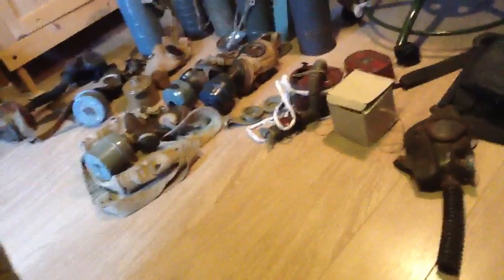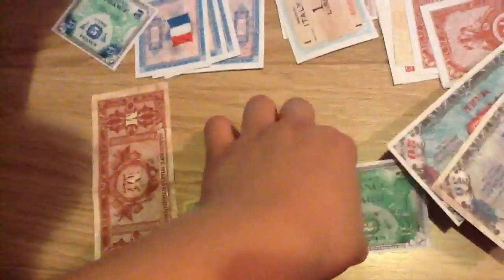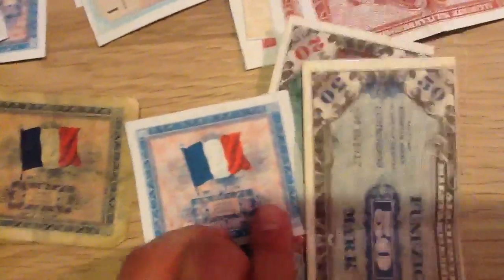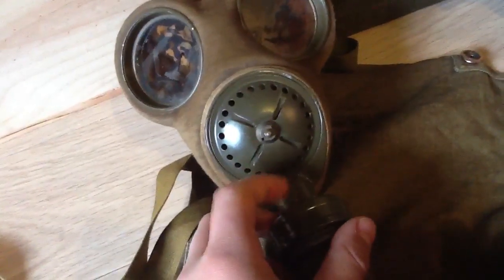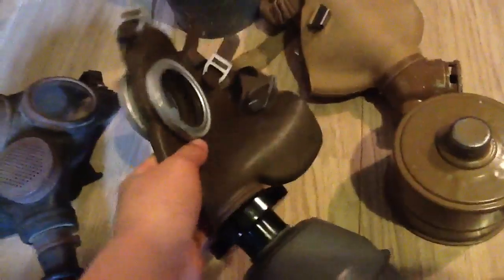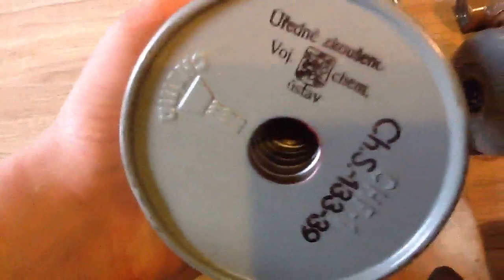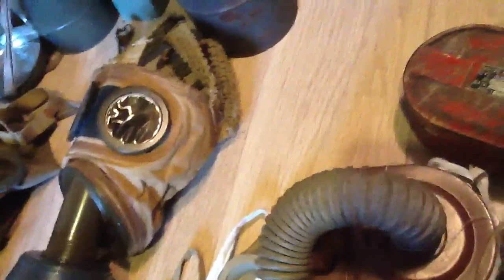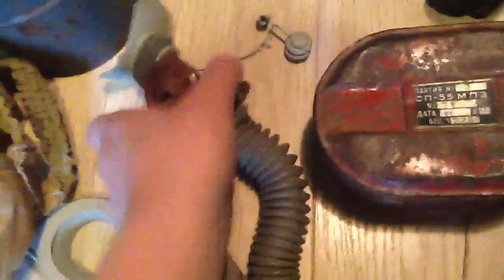Ww2 gas masks part 1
My smal. Ww2 gas mask kolektion